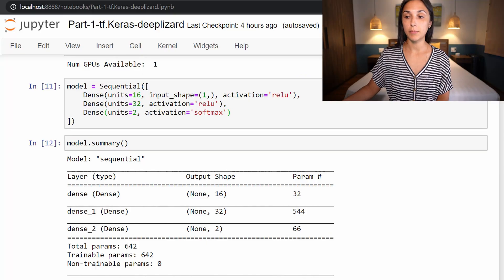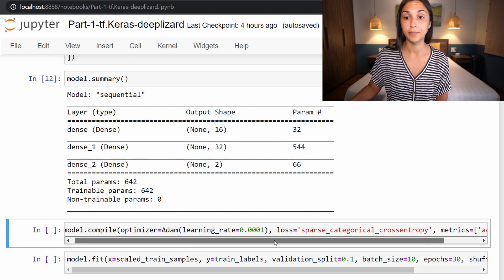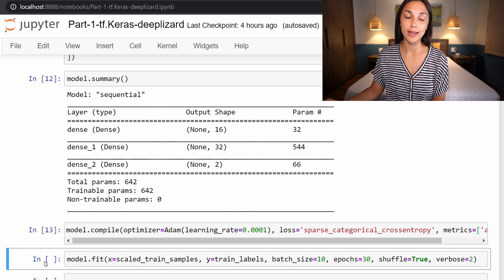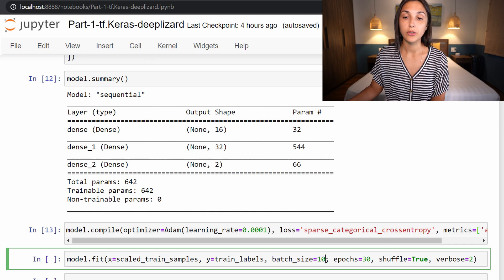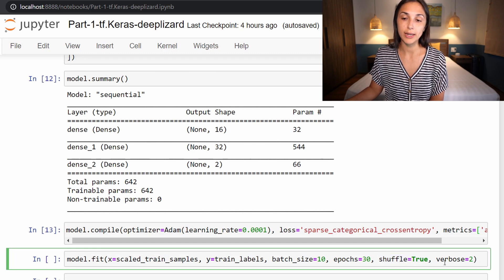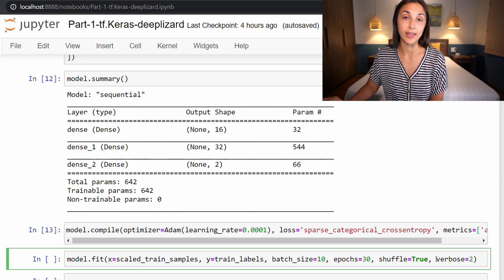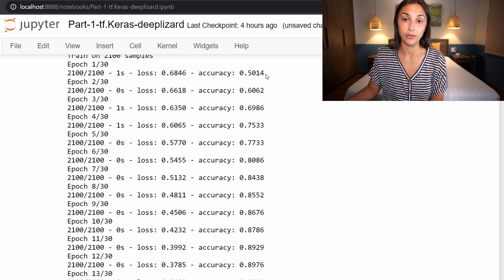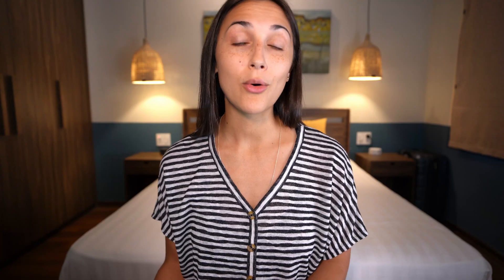Train an Artificial Neural Network with TensorFlow's Keras API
In this episode, we'll demonstrate how to train an artificial neural network using the Keras API integrated within TensorFlow.

🕒🦎 VIDEO SECTIONS 🦎🕒

00:00 Welcome to DEEPLIZARD - Go to deeplizard.com for learning resources
00:30 Compiling the Model
01:40 Training the Model
05:35 Collective Intelligence and the DEEPLIZARD HIVEMIND

❤️🦎 Special thanks to the following polymaths of the deeplizard hivemind:
Tammy
Mano Prime
Ling Li